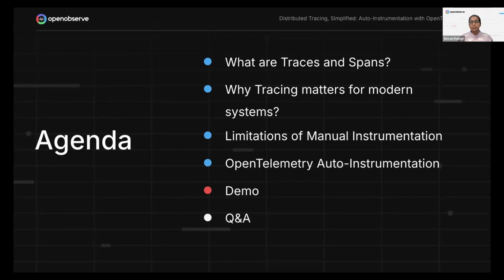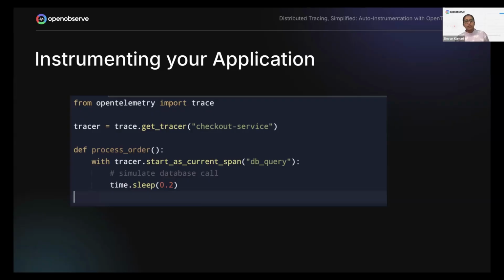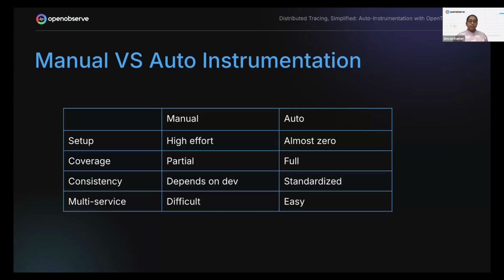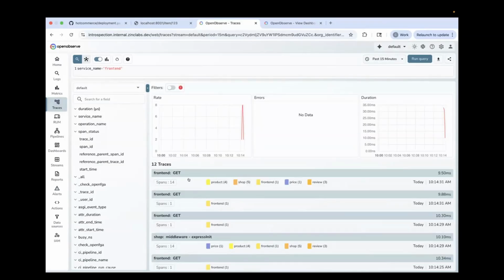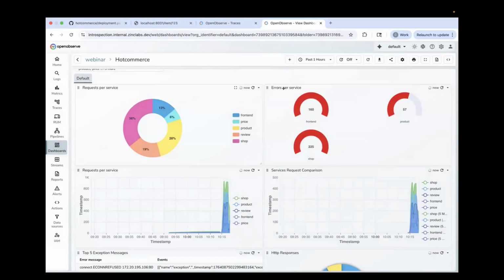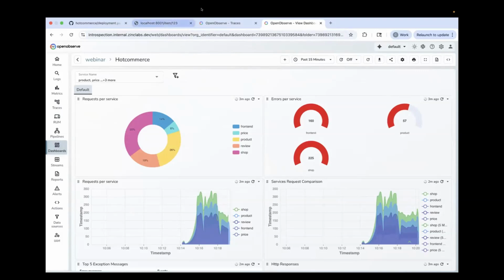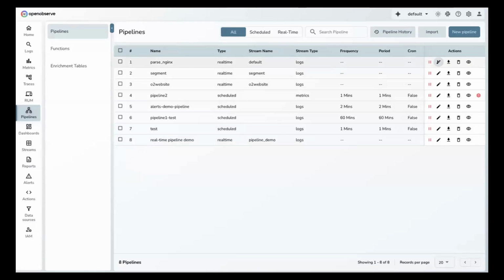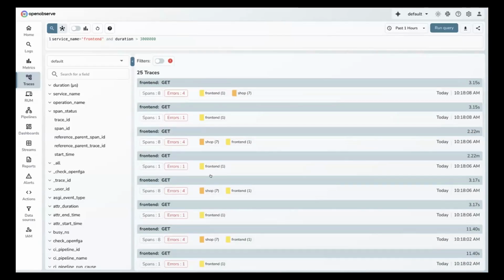Distributed Tracing Made Easy: Auto-Instrumentation with OpenTelemetry (Full Webinar)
Distributed Tracing Simplified: Auto-Instrumentation with OpenTelemetry

Distributed tracing does not have to be complex. In this webinar, you will learn how OpenTelemetry auto instrumentation helps you capture traces across your entire application with almost no code changes. This session explains how to simplify tracing in microservices, reduce manual setup, and quickly gain visibility into your system.

What You’ll Learn:
•  Why OTel auto-instrumentation is the smarter way to do tracing
• How to set it up quickly with minimal code changes
• Best practices for managing distributed traces in production